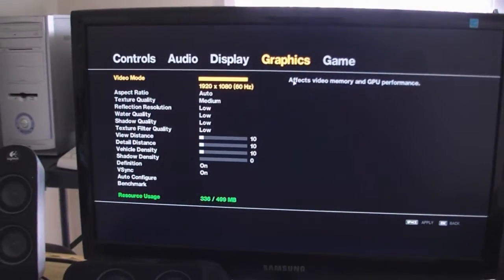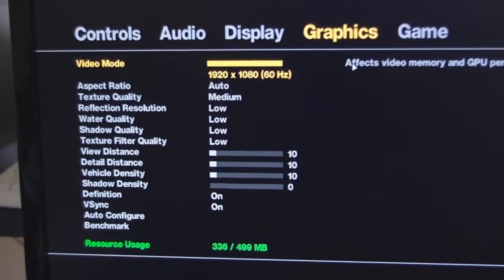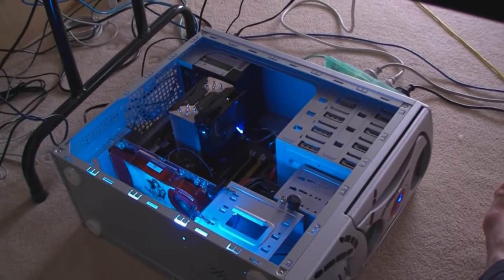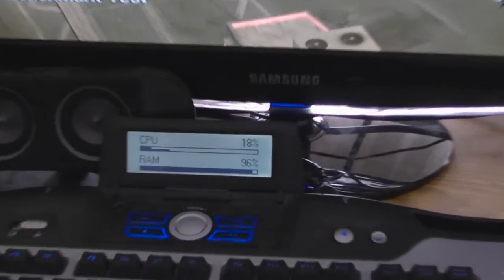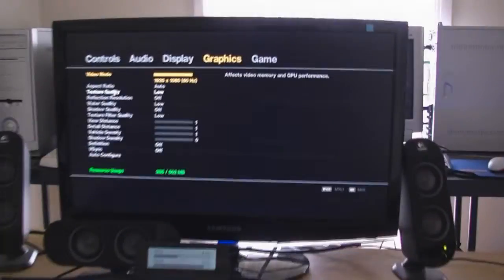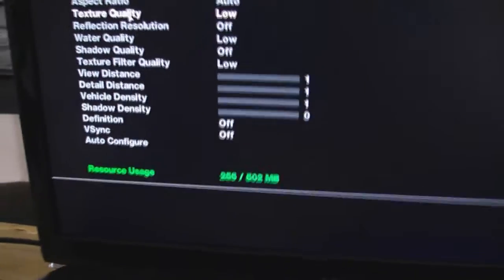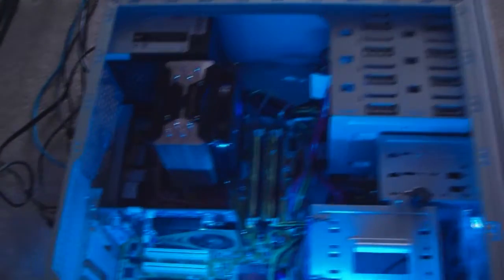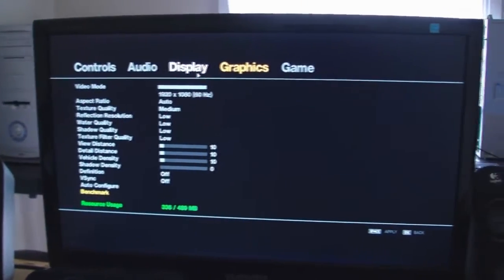HOW TO Imrpove the Performance and FPS of GTA 4 (HD)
This video will show the differences between upgrading a bunch of different components and their impact on the overall performance of GTA 4.